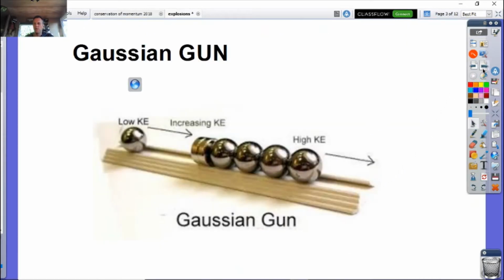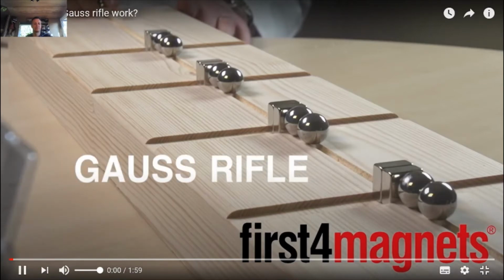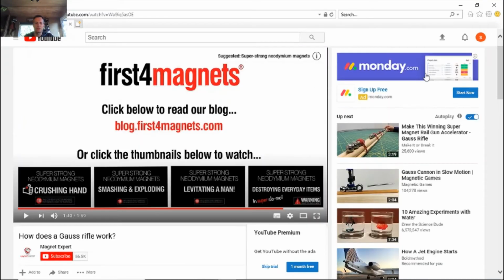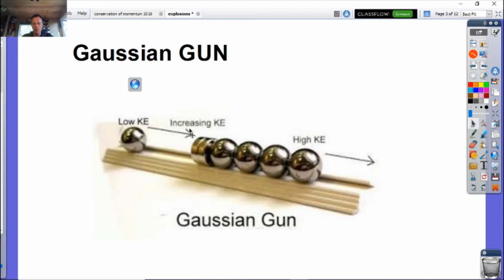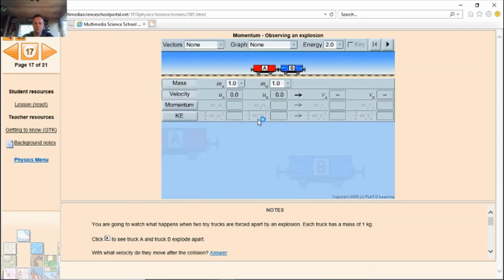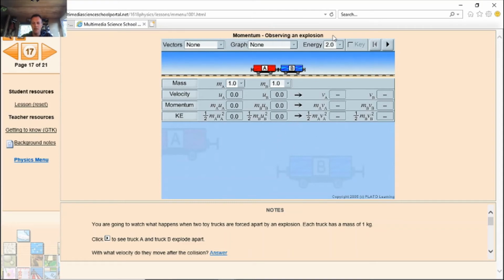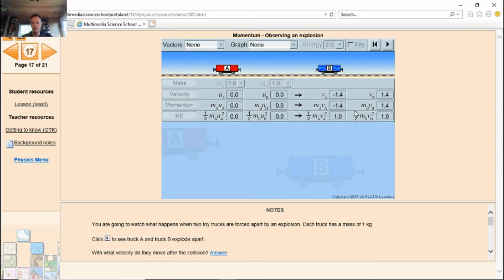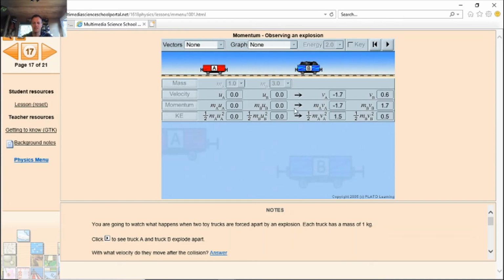Momentum Explosions part 1